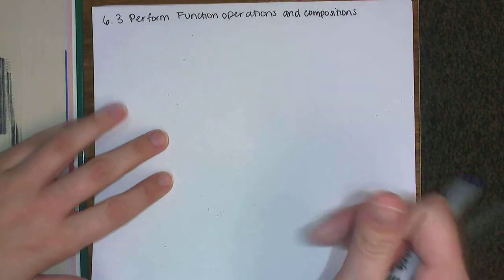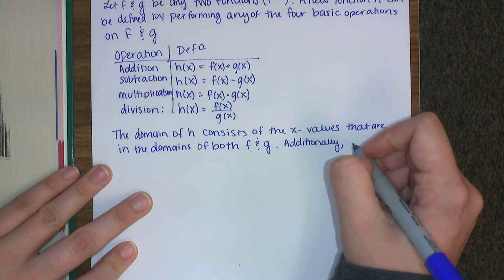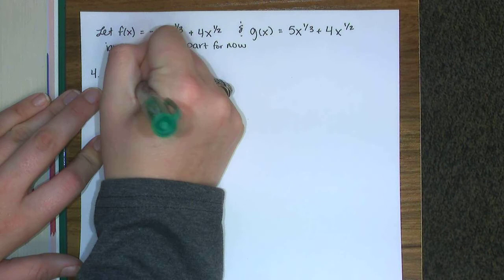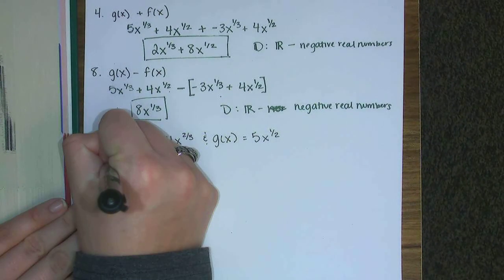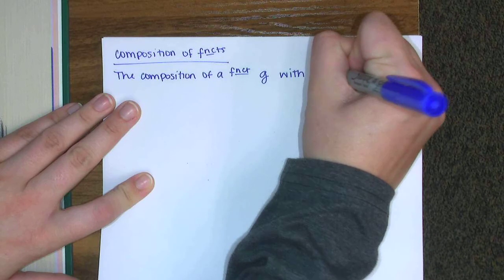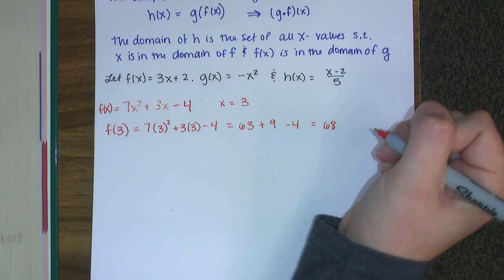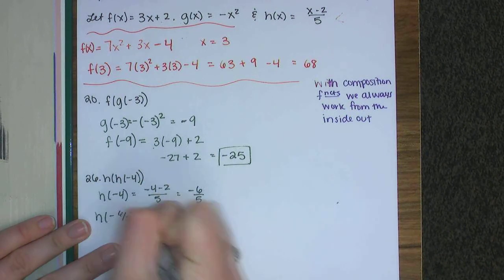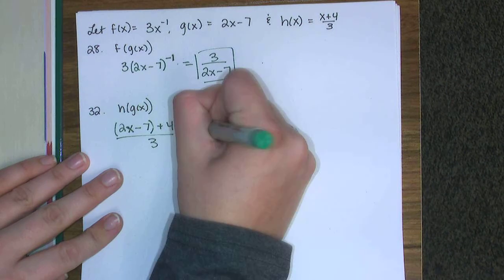Algebra 2 Adv 6 3 lecture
DBCS remote learning 6.3 lecture

audio/visual off slightly again. I think I have figured out the issue to fix it in the future.